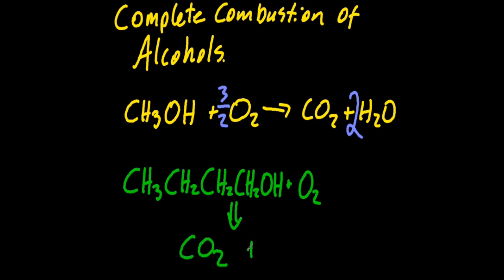10.2 Describe the Complete Combustion of Alcohols [SL IB Chemistry]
Complete combustion produces carbon dioxide and water vapour.  It is exothermic and alcohol can be used as a fuel.
TIP: combustion never produces H2